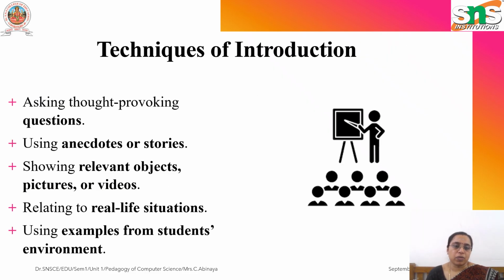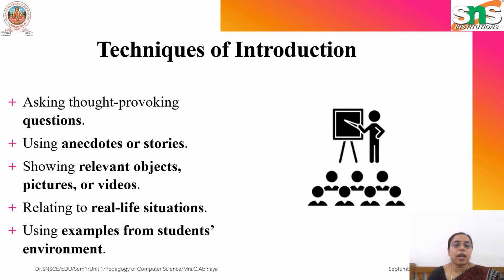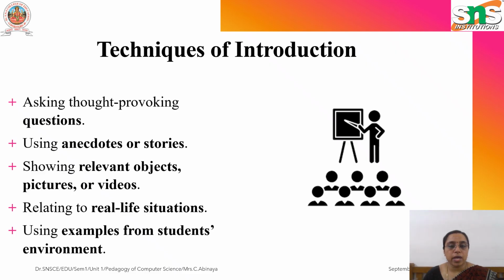Skill of Introduction/Pedagogy of Computer Science/ABINAYA/SNSINSTITUTIONS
The skill of introduction is a vital communication ability that helps initiate conversations, build relationships, and create strong first impressions. It involves clearly stating your name, role, or purpose, and can vary depending on the setting—formal or informal. A good introduction also considers the audience, using polite language, a confident tone, and appropriate body language such as eye contact, a smile, and a firm handshake if culturally appropriate. This skill also includes knowing how to introduce others effectively, using their full names and relevant context. Being concise, respectful, and engaging during introductions demonstrates social awareness and professionalism. Mastering this skill is essential in interviews, meetings, presentations, and networking events, as it sets the stage for effective communication and long-term rapport.